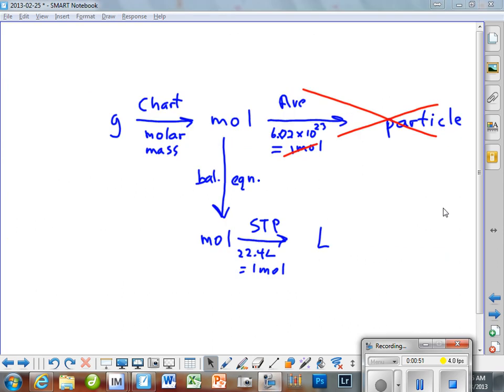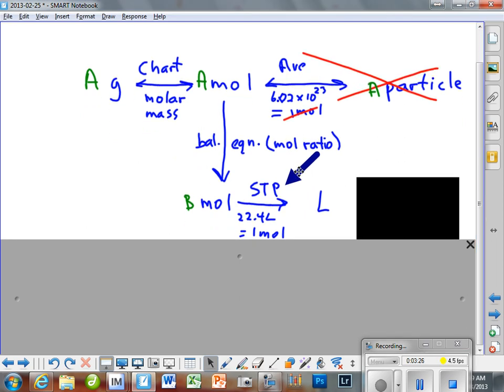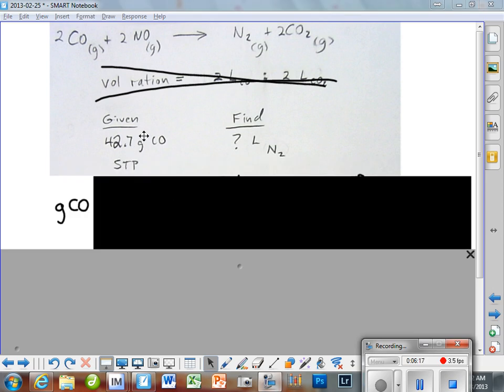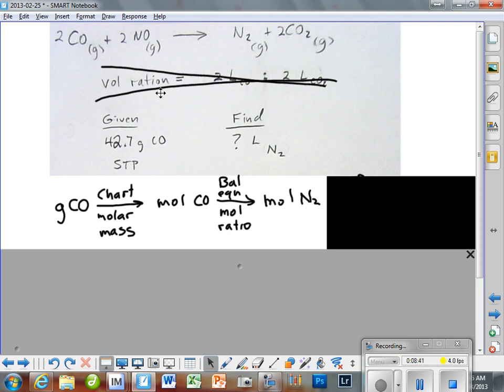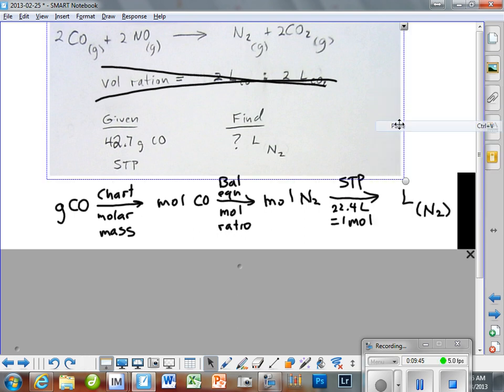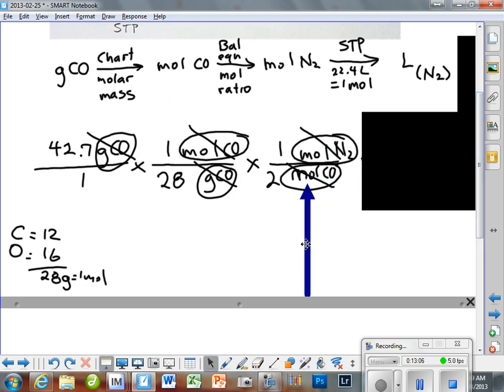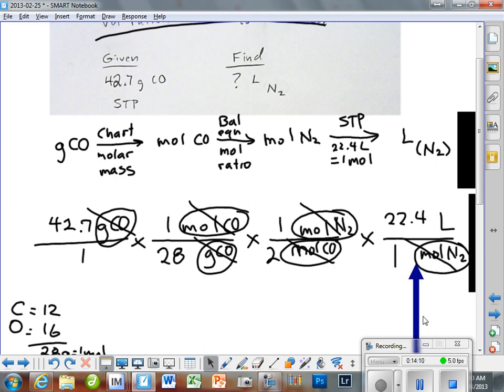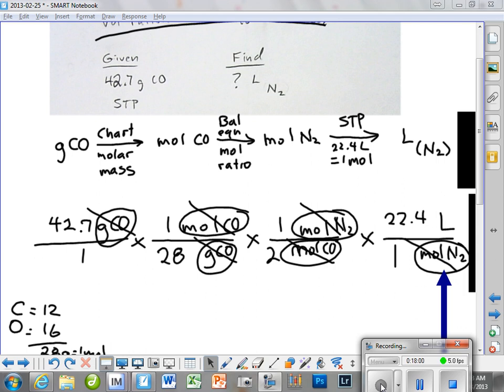Gas Stoichiometry - how to do mass to volume problems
This video is my lesson for 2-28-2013.  You will see how to do 2 problems that start out with grams of one substance and liters to another substance, which requires a balanced chemical equation.  Below is an index to this video:
00:00 - 00:55 Introduction of the DO NOW problem
00:55 - 03:50 Intro. of concept map of this type of problem
03:50 - 15:10 first example problem showing gA L B
15:10 - 19:00 4 students read their journal summarizing what was taught
19:00 - 21:10 second intro. for DO NOW problem
21:10 - 24:00 (end)  Discussion of DO NOW solution by a student, showing concept map and the numberical solution